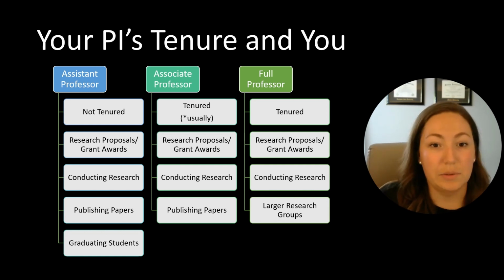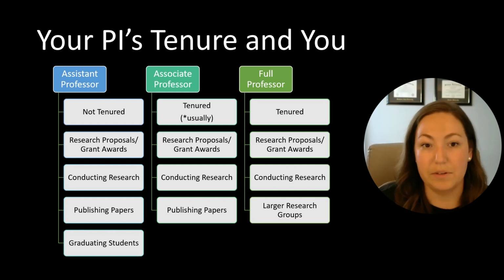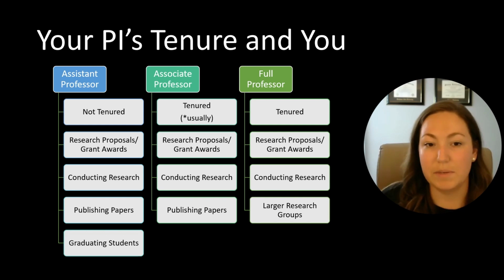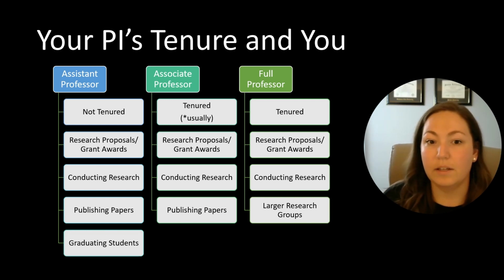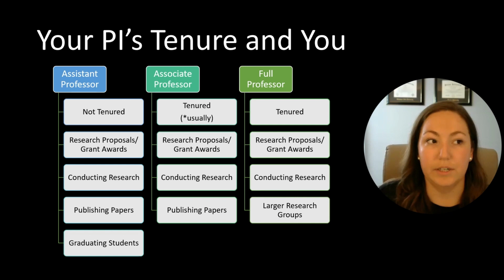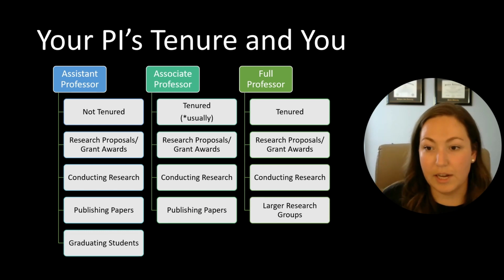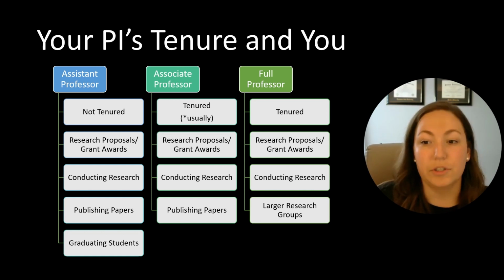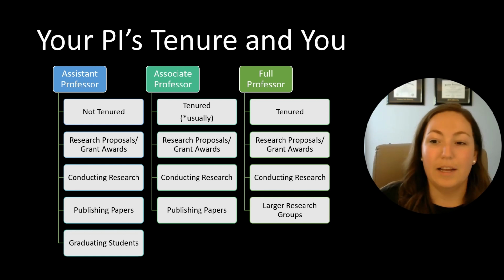GradTrack Quick Tip- Sarah Bowlin: Your PIs Tenure and You